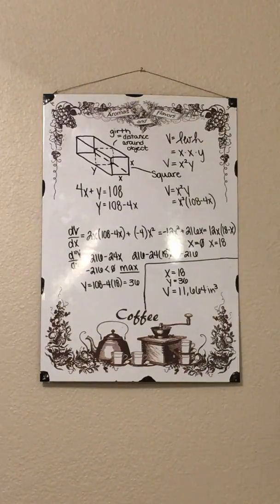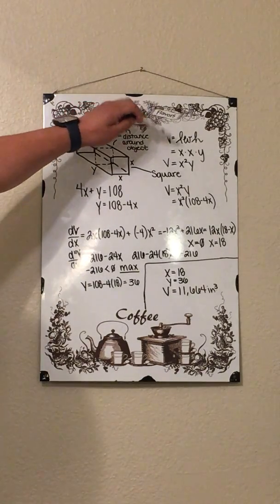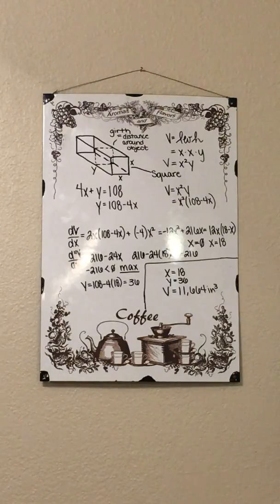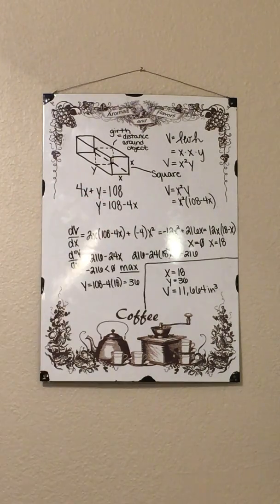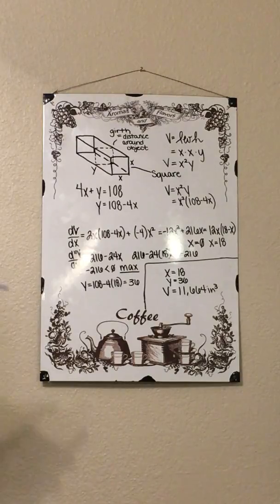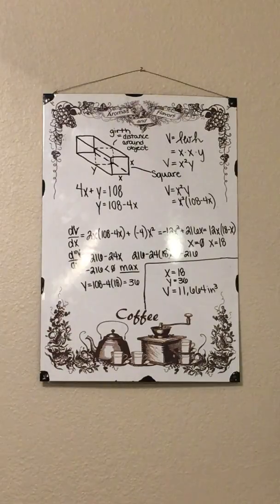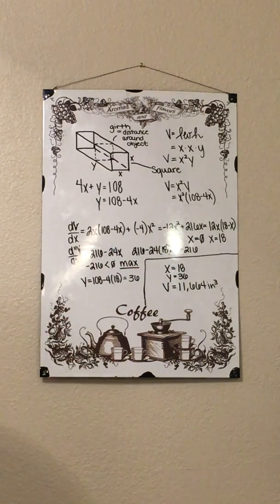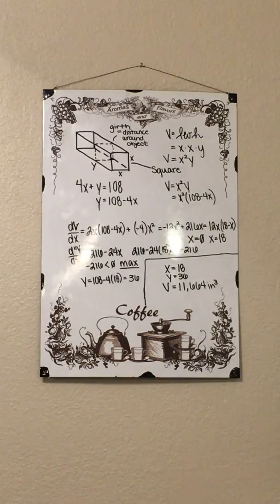EmilioJuarez 526000599 512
The U.S. Post Office will accept a box for shipment only if the sum of the height and the girth is at most 108 inches. Find the dimensions of the largest acceptable box with square top and bottom.